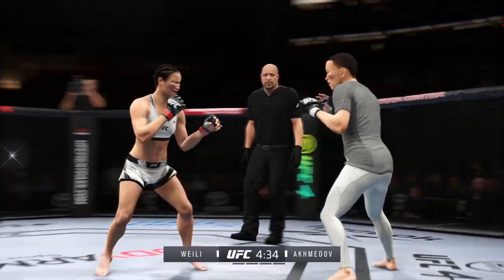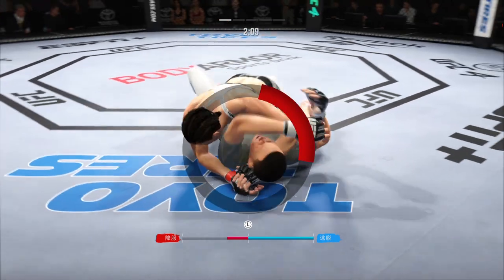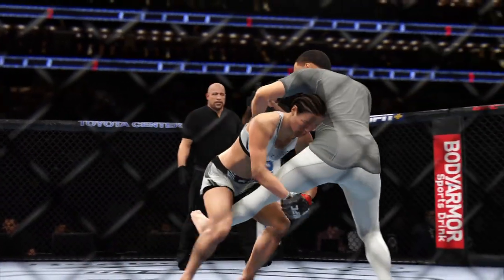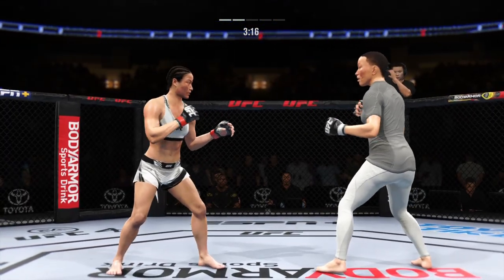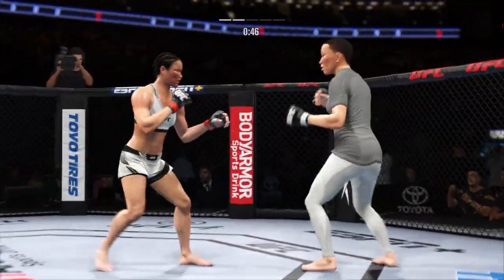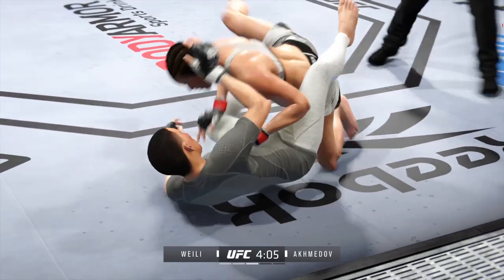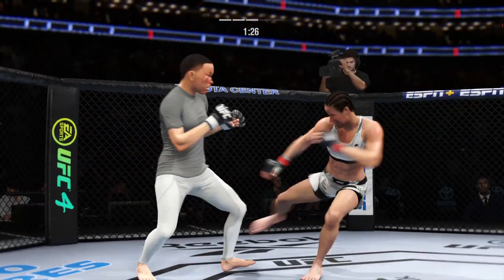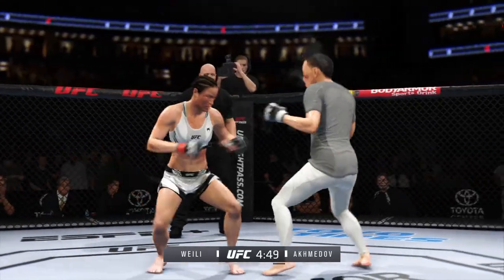丹麦拳王毫不惧怕张伟丽，来势汹汹，在擂台里狠狠攻击张伟丽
kungfu,fight,boxing,martialarts,ufc，张伟丽